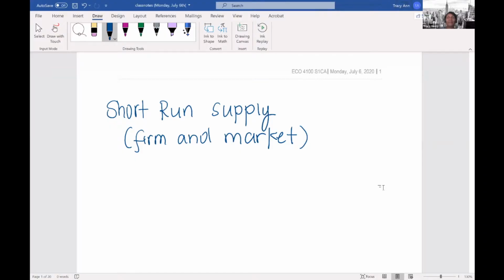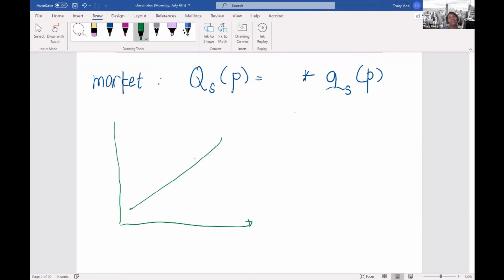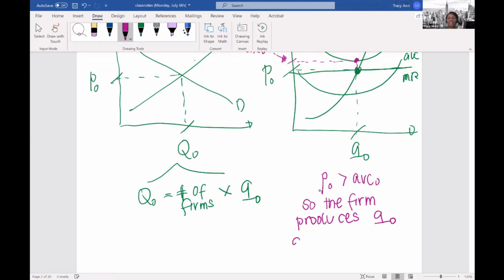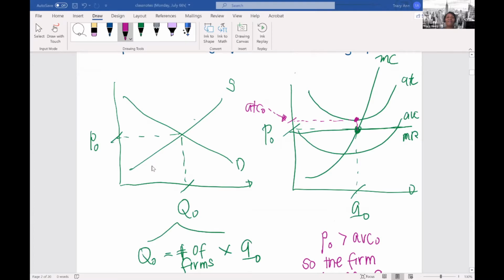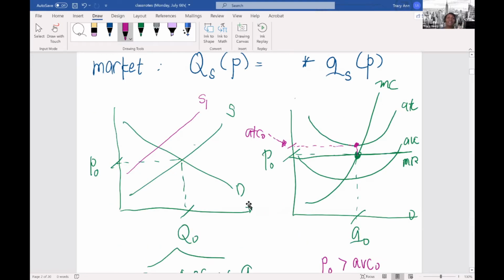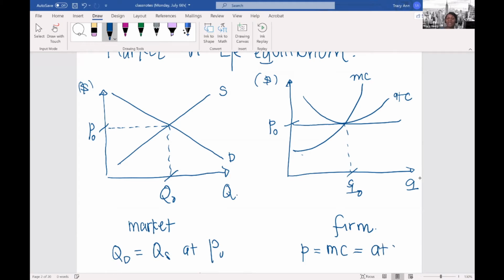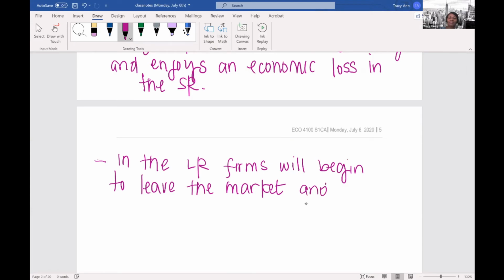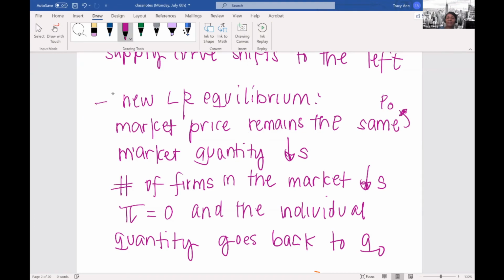Advanced Micro Economics Chapter 8 perfect competitive markets continued